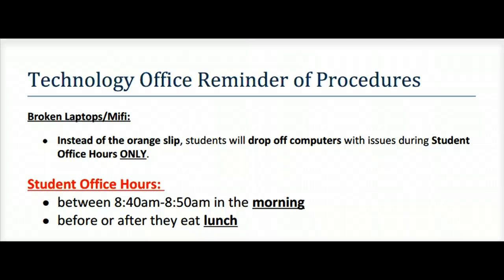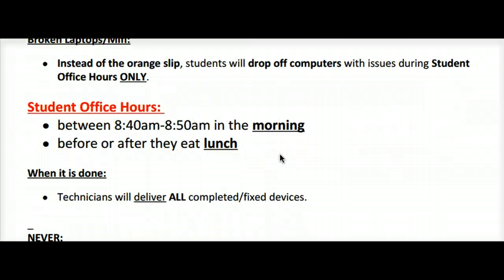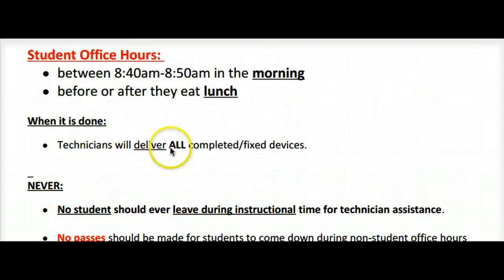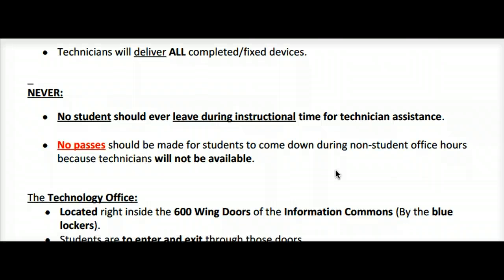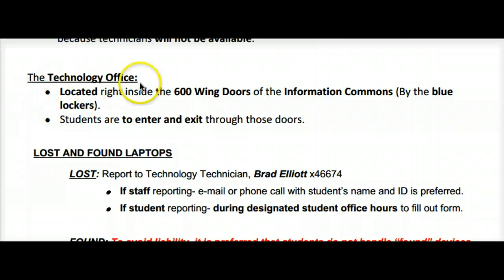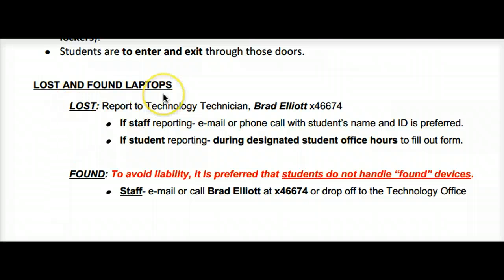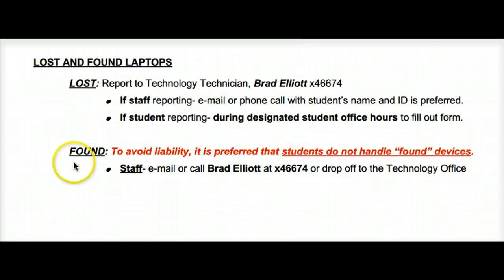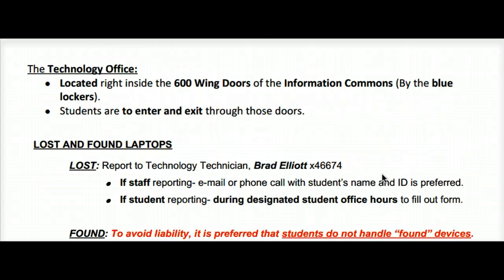Tiny Tech Tip- Technology Office Procedures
Studetn office hours, drop off pick up, lost, found.